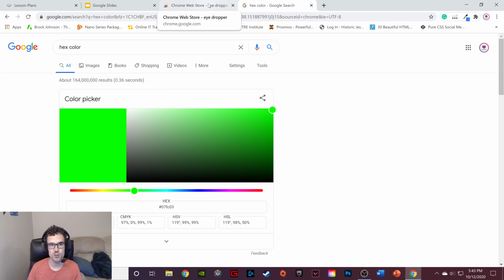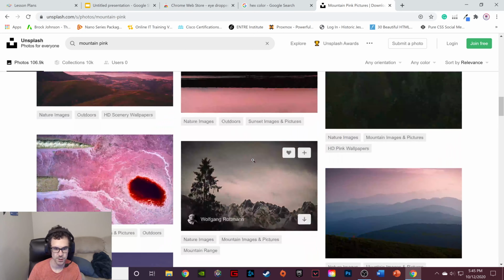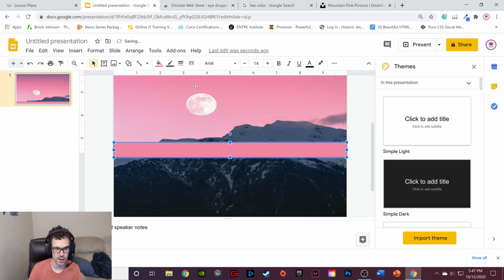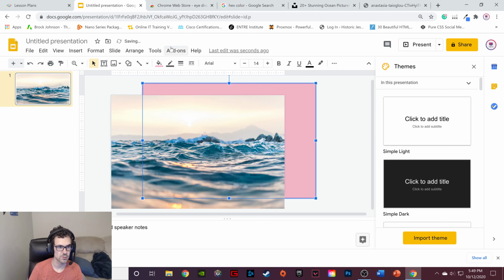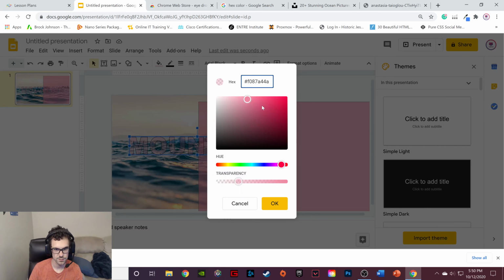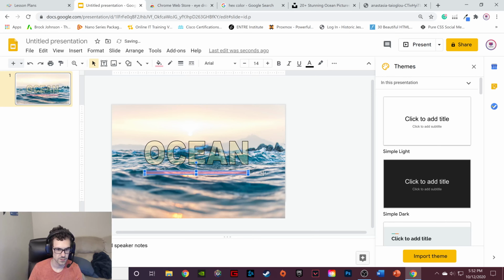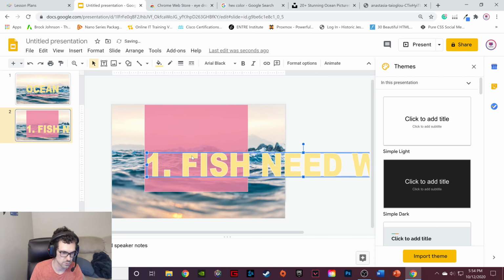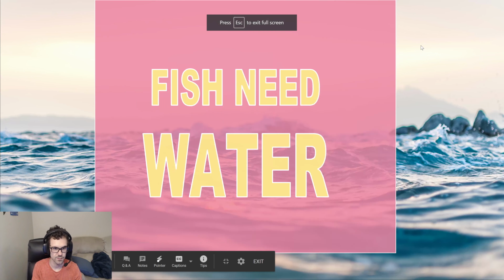Google Slides Color Picker and Themes | Basic Computer Class | Lesson 6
In this episode, I talk about creating themed layouts and how to use color pickers to make presentations pop.